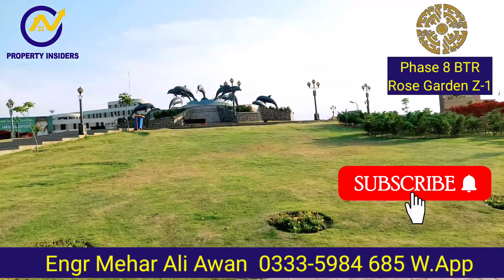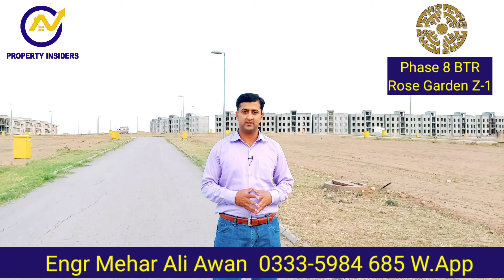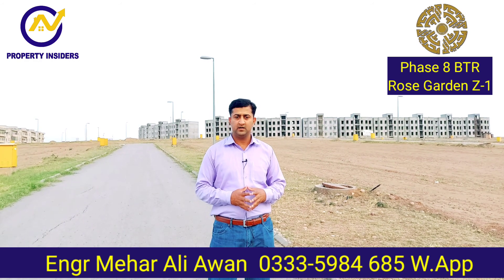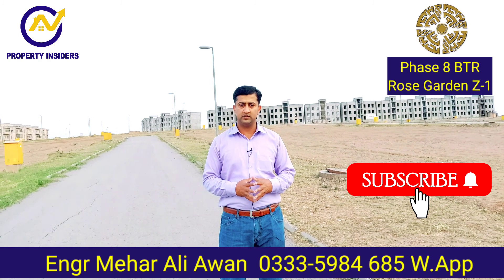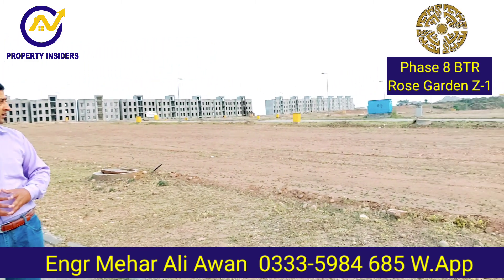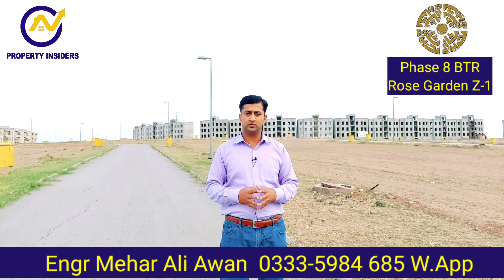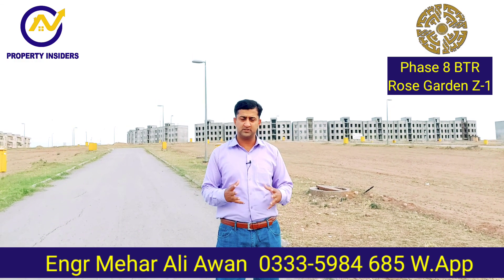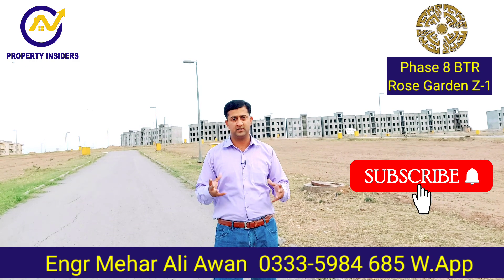Rose Garden Zone -1 Phase 8 Bahria Town Rwp.Lowest Price 5 Marla Ready Plot.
Rose Garden z-1 is solid land sector. 5 marla 30x40 feet. Fully Develop sector. Many houses being build here. On way to Ring Road. Low cost Investment